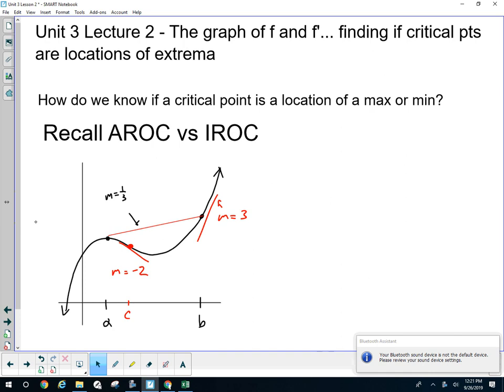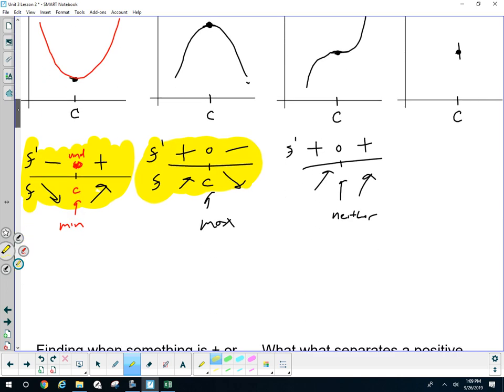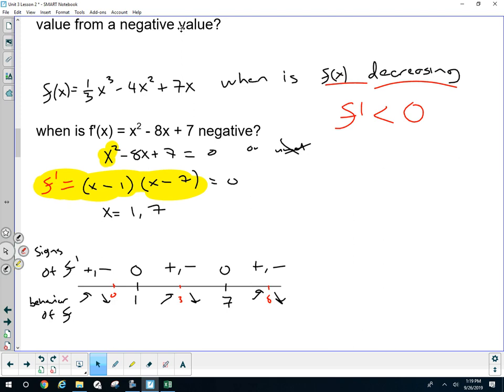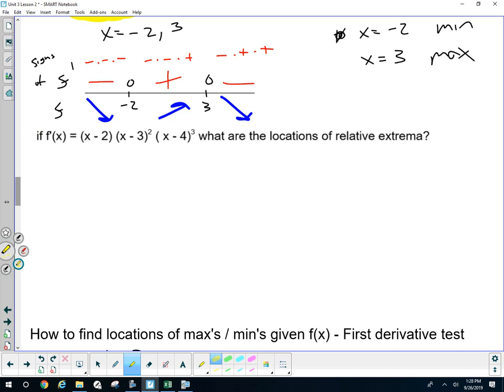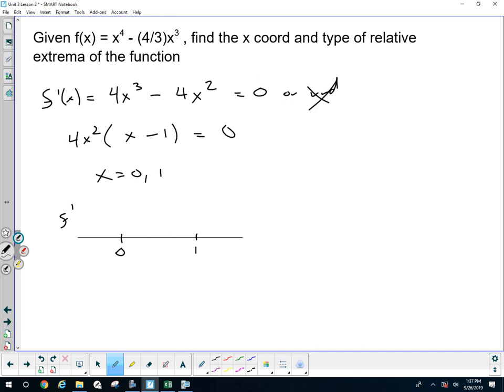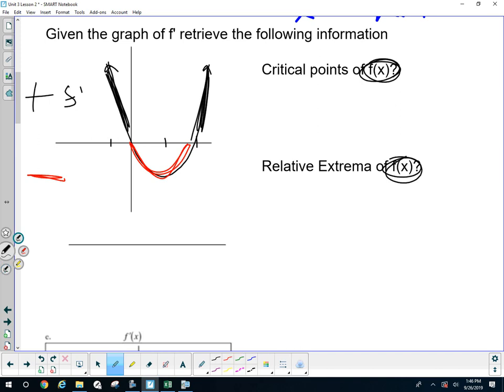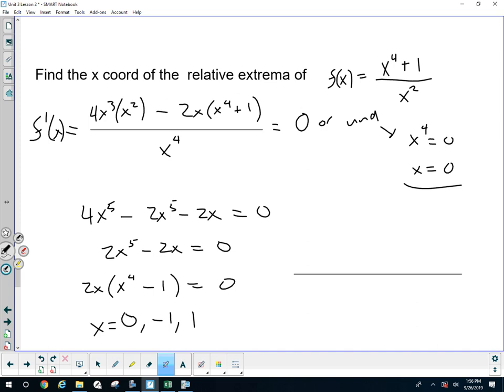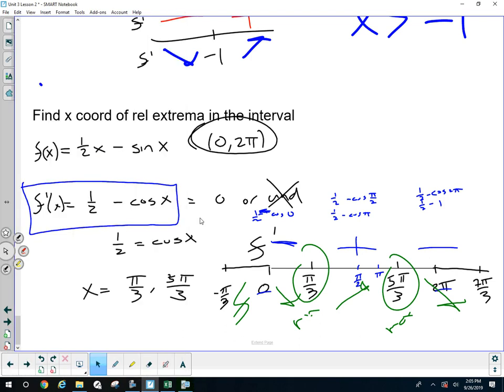Unit 3 Lesson 2 Finding if critical points are max / mins